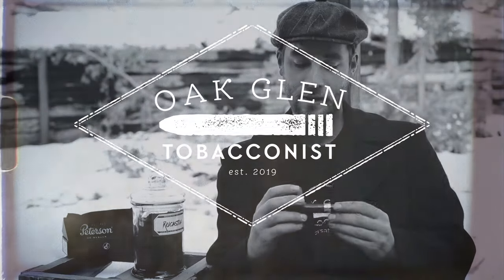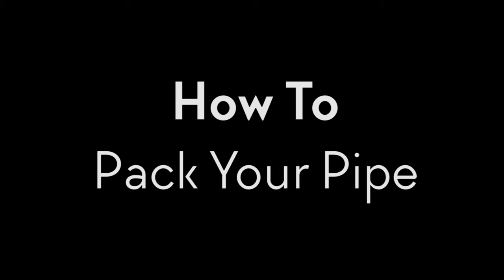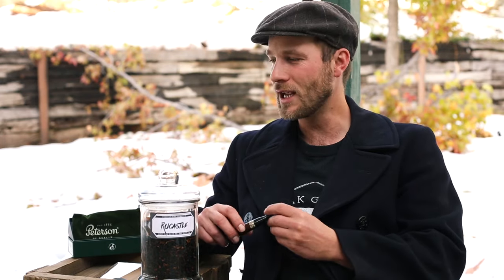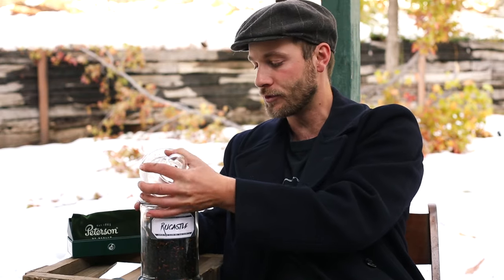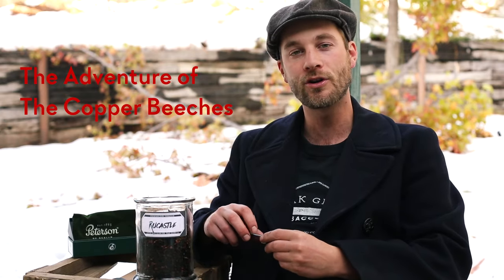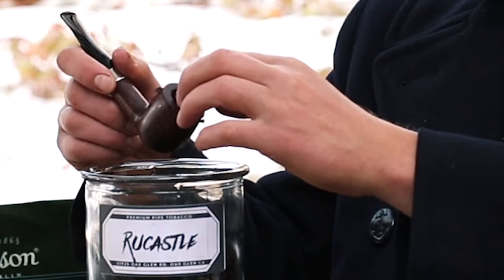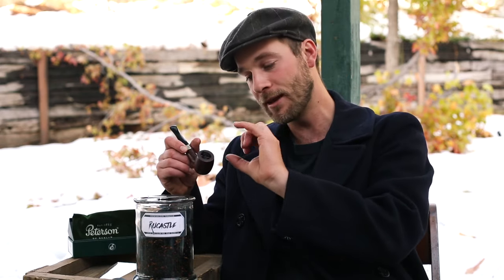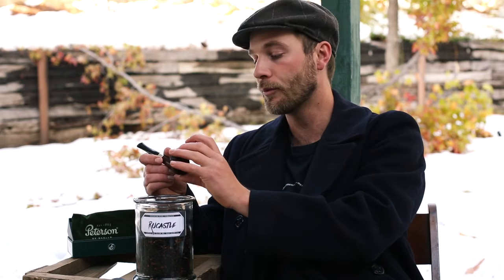OGT - How to pack your pipe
Learn the easy way how to pack the bowl of your pipe.

Join us each 2nd Thursday of the month from 5pm-9pm for Thursday Night Pipe Night!

We carry Peterson pipes- order through us!
Come on up and join us this weekend!

Oak Glen Tobacconist
11925 Oak Glen rd, Oak Glen CA, 92399